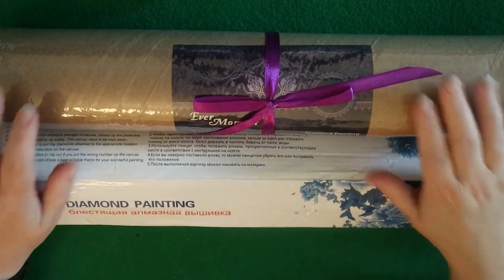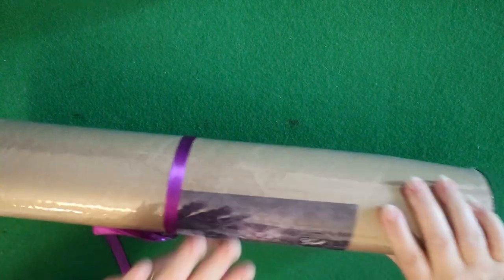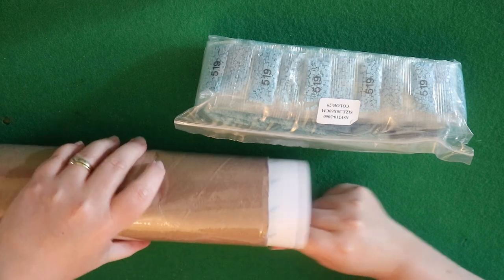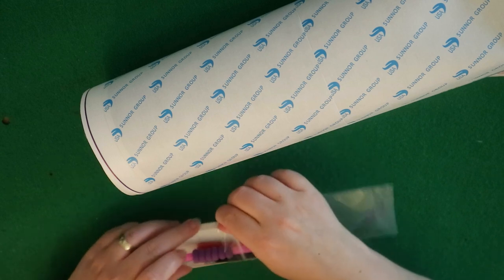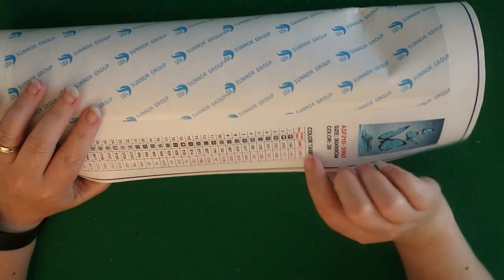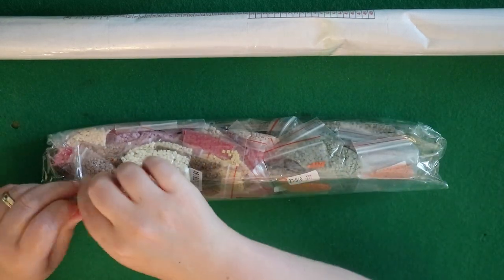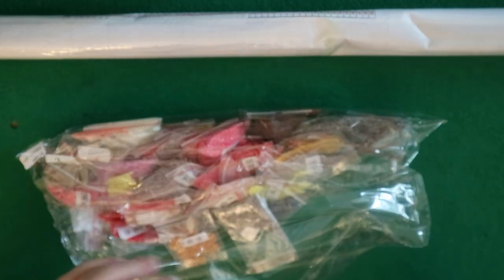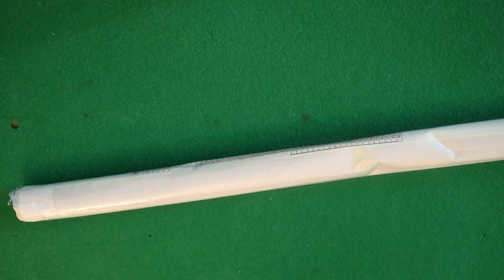5D Painting unboxing.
Two new 5D paintings, one of which is a custom picture.